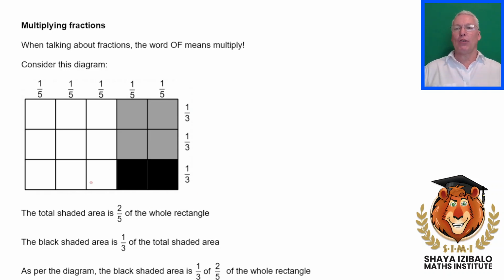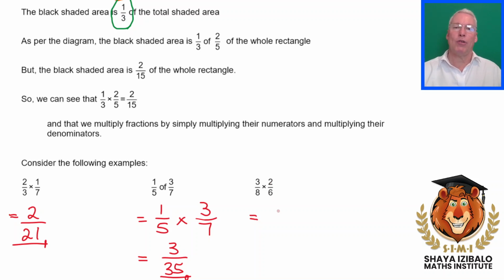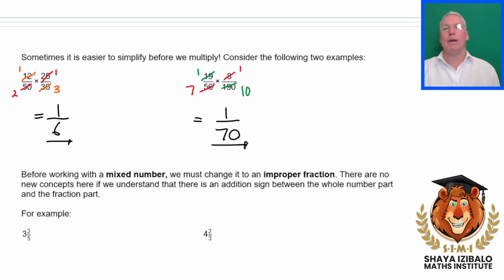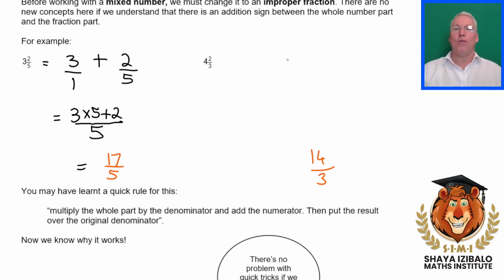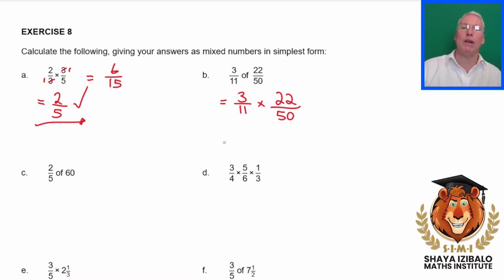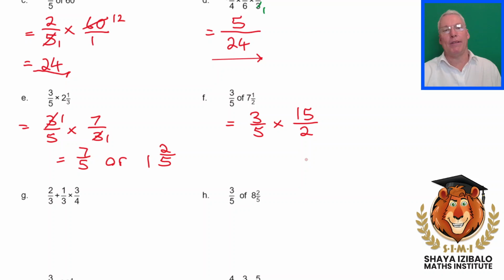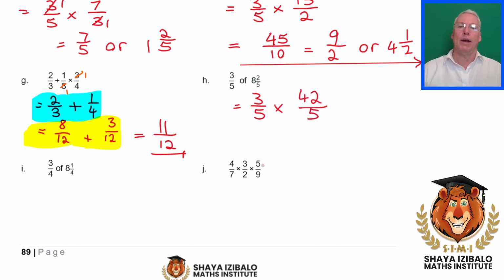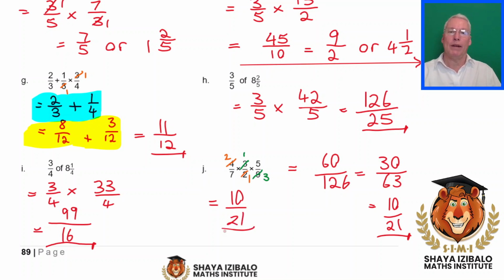Gr 8 Fractions 5